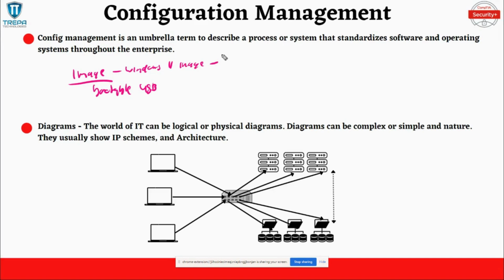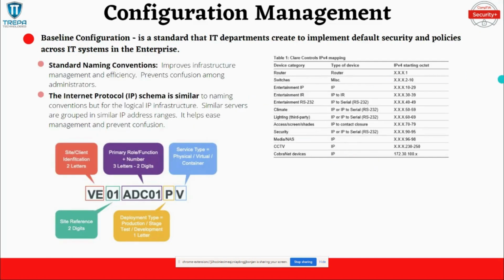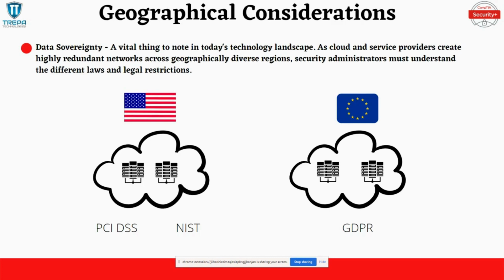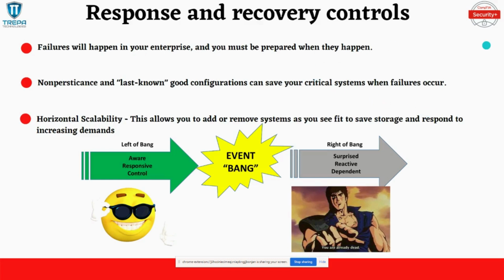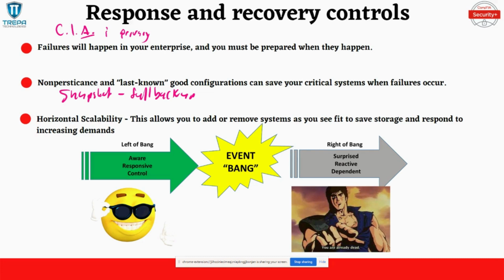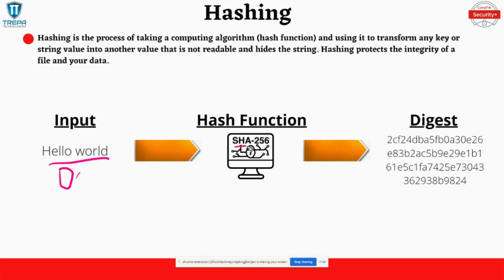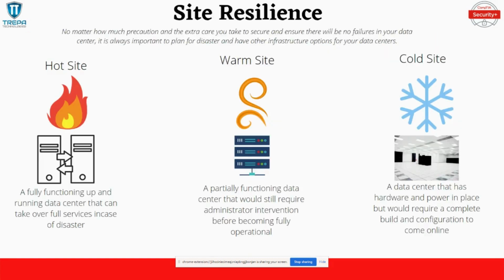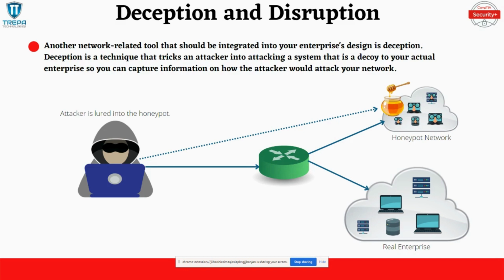Free SEC+ | Domain 2.8 - Cryptography Concepts | Full SY0-601 Course